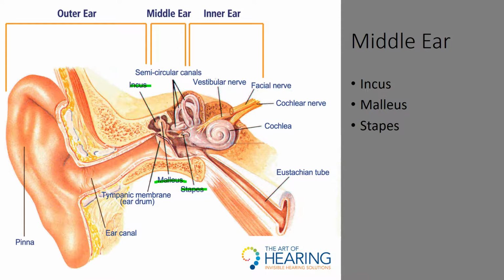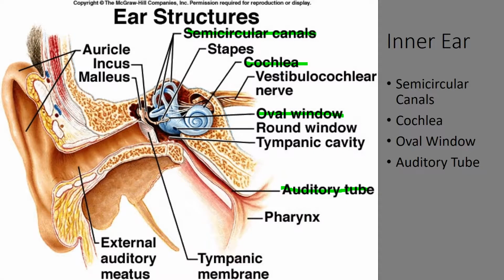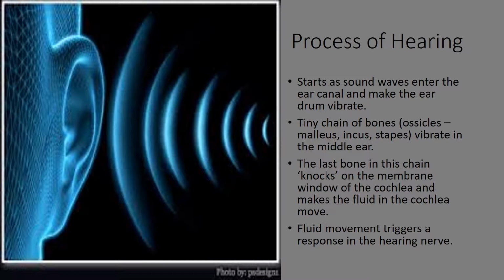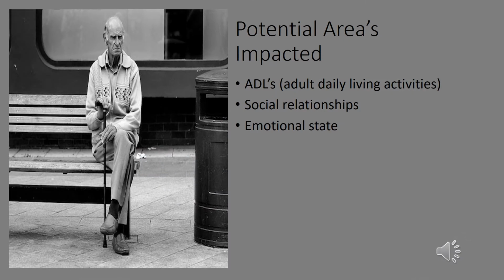Group A Presentation